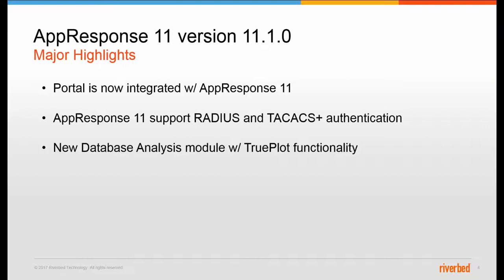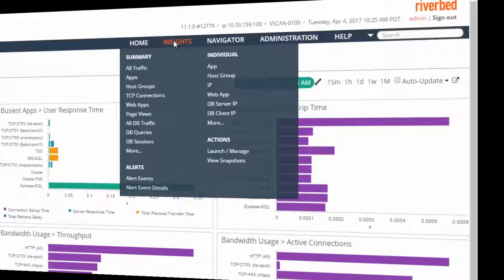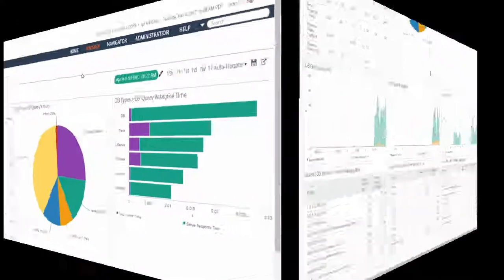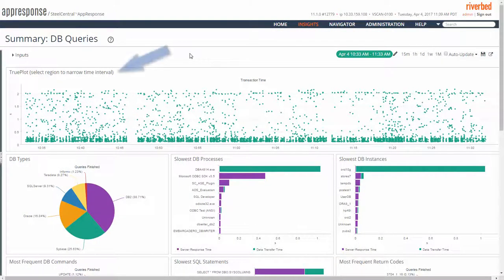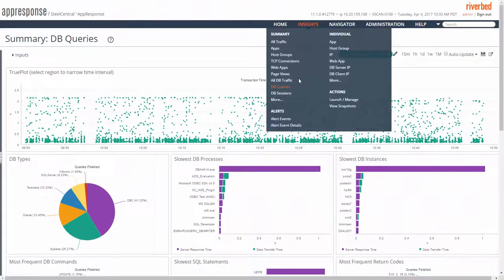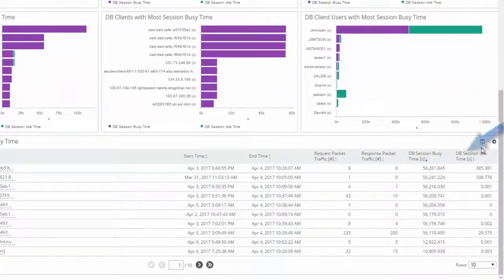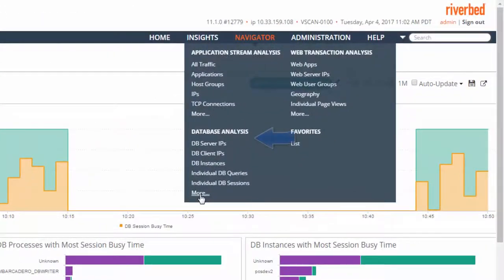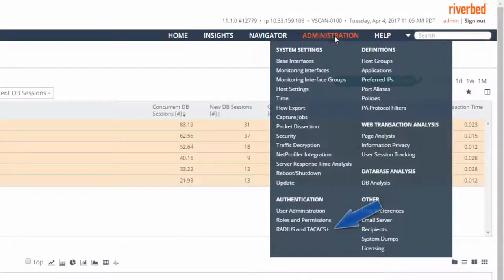SteelCentral AppResponse 11 version 11.1.0 Highlights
See the new features within SteelCentral AppResponse 11 latest version 11.1.0